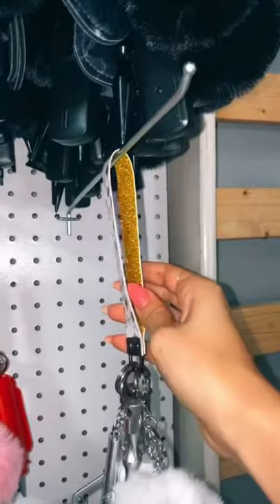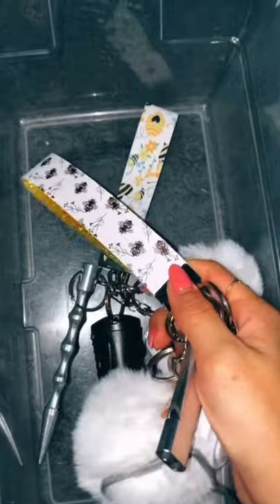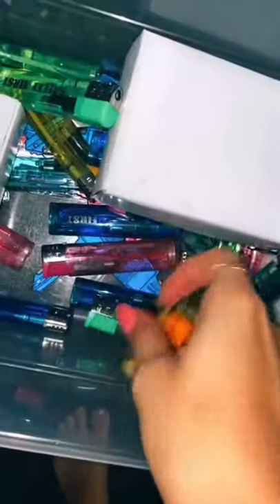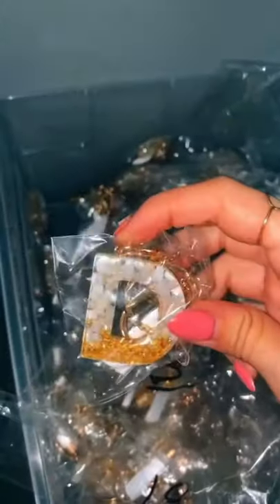Let’s package a $75 mystery box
Hi there! Welcome to my self-defense keychain page! I restock every two weeks:)